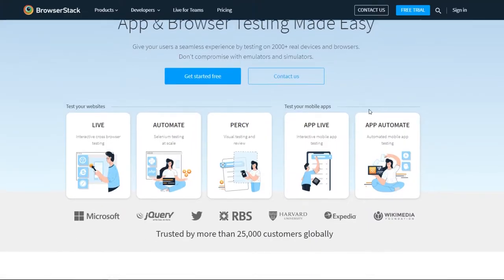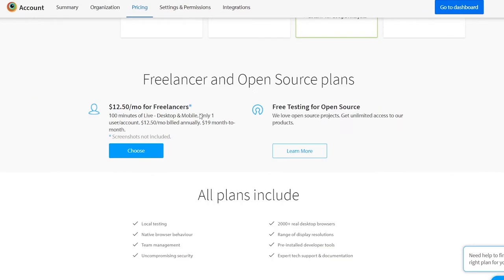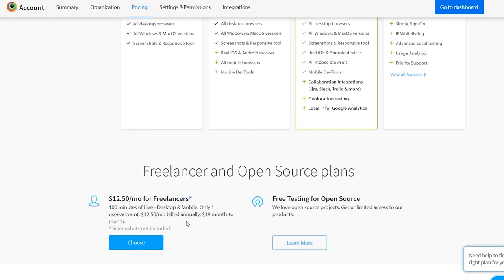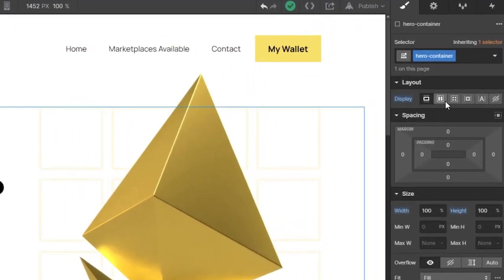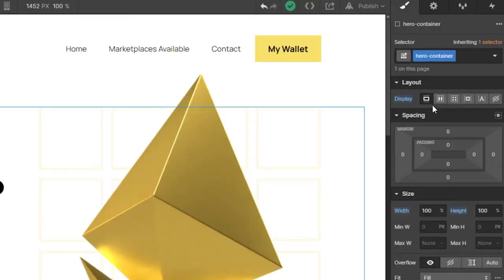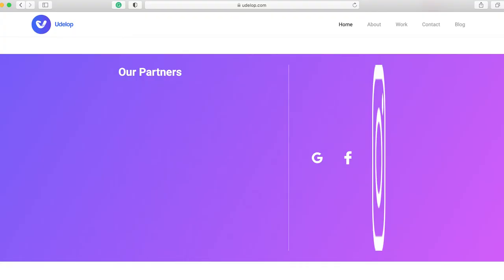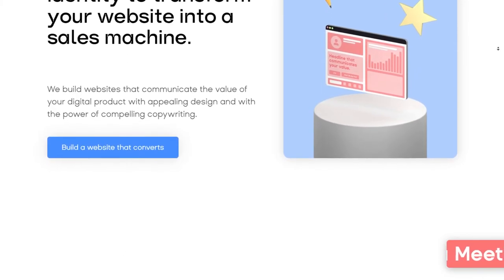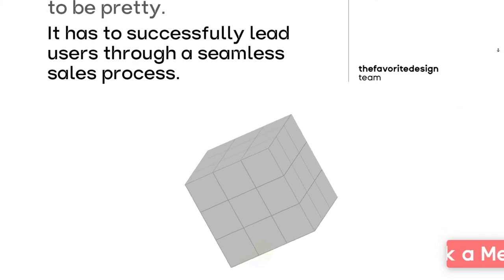Why your Webflow website is distorted on Safari but fine on Chrome?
If your Webflow website layout is stretched out or broken on Safari, then this video will definitely help you.

0:00 Intro
0:28 What you need to know?
0:45 Why distortions happen?
1:54 Use Browserstack
3:23 Your 2 options
4:07 How To Fix?
7:44 More solution options